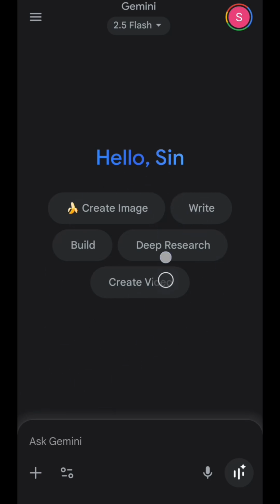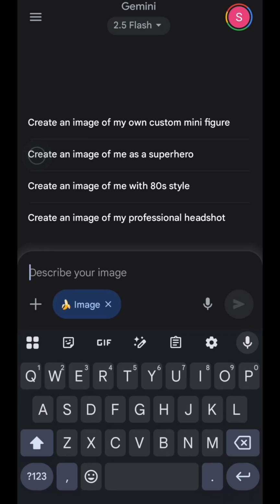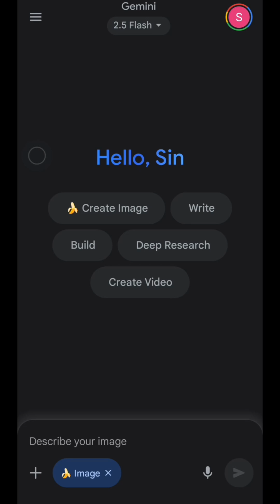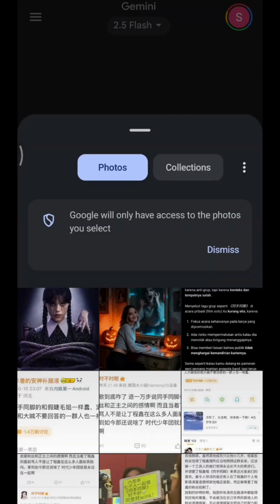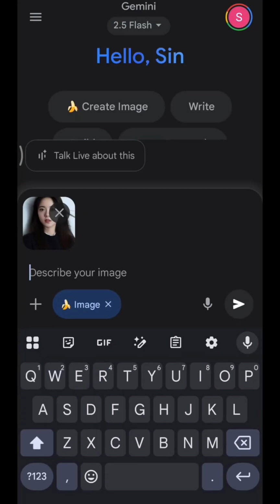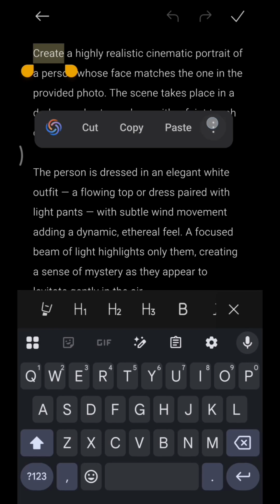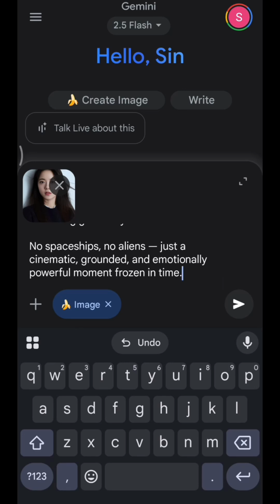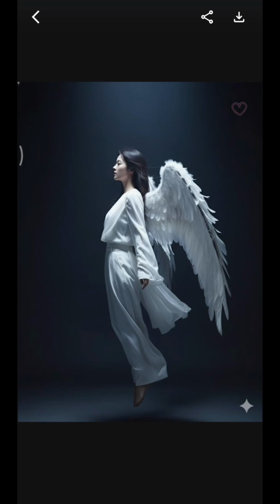Heavenlight Levitation Effect - Create a Stunning Angelic Portrait Using Gemini Nano Banana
Turn your ordinary photo into a breathtaking angelic levitation scene ☁️✨ Learn how to use Google Gemini Nano Banana to craft a heavenlight fantasy portrait in just a few clicks. Perfect for ethereal, dreamy, and cinematic edits.

😇 Step-by-step guide to heavenlight levitation effects
☁️ Add glowing clouds and angelic wings easily
🌤️ Make your photos look like fantasy movie posters
💫 Perfect for aesthetic edits and AI art lovers
🔥 Fast, beginner-friendly AI tutorial